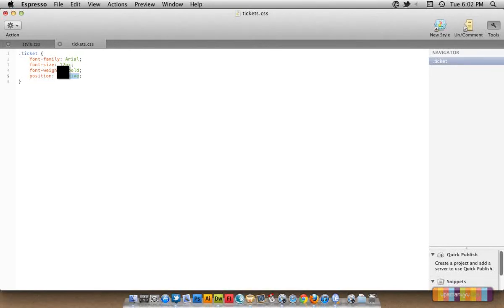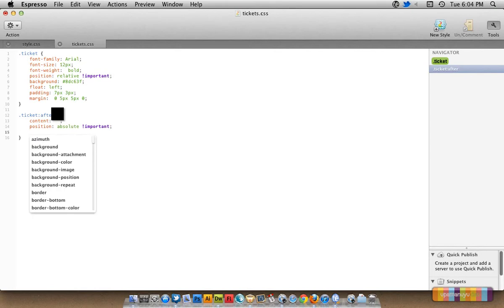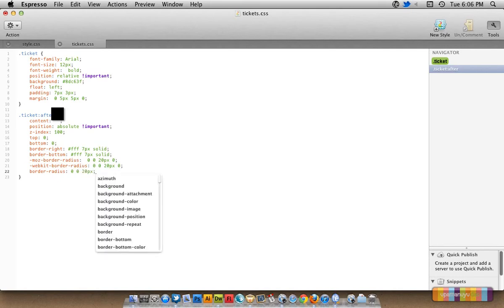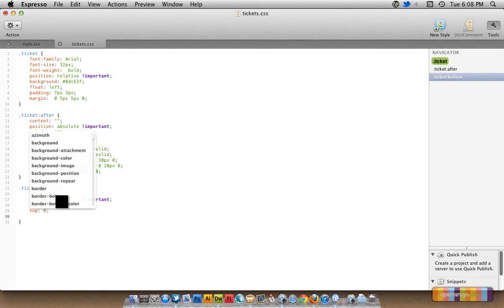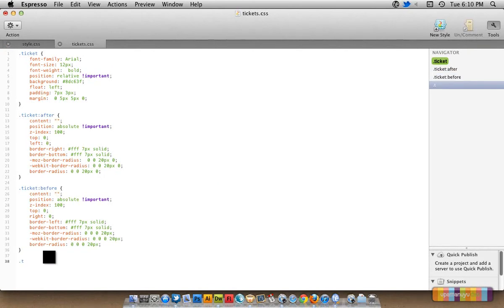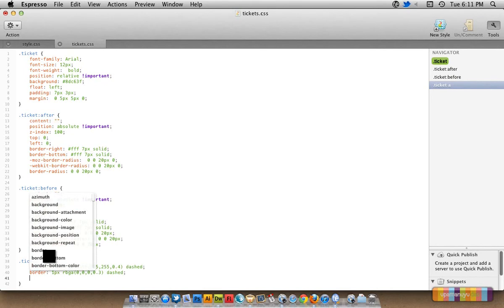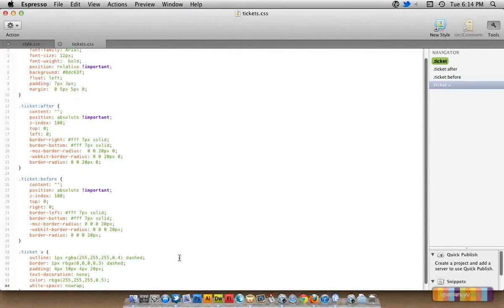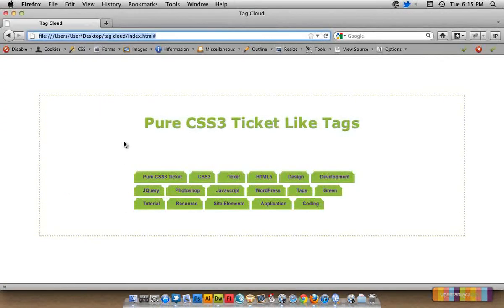How to Create a Tiket Like Tag Cloud With HTML and CSS3 Part 2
This is a video showing how to create a very attractive tag cloud, with html and styling it purely with css3. This